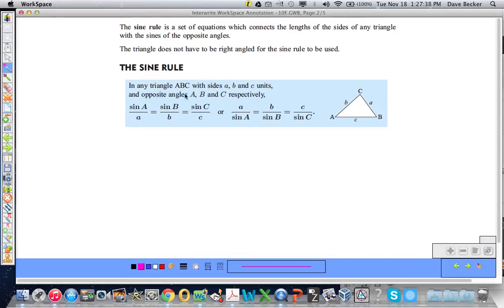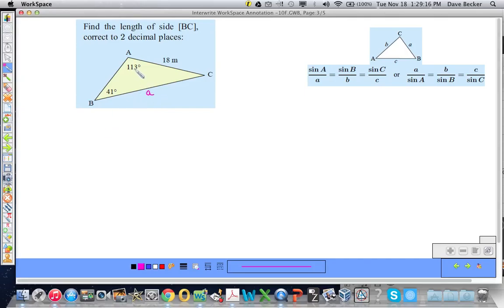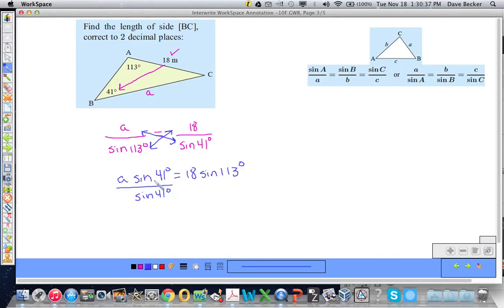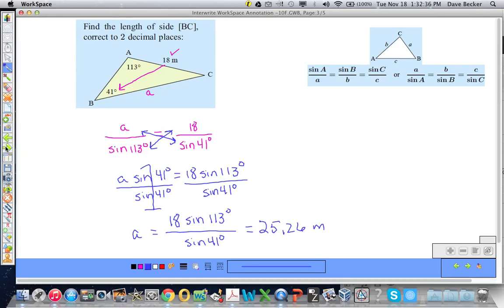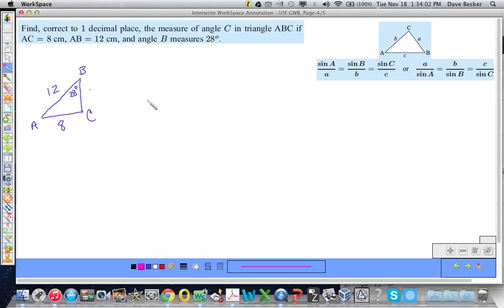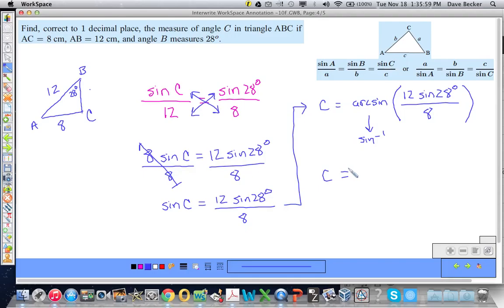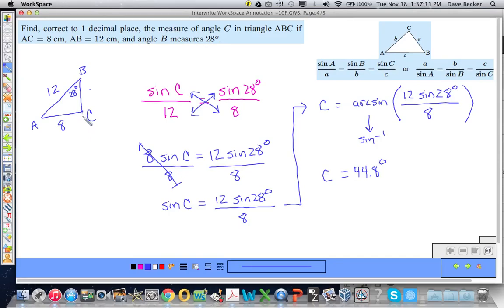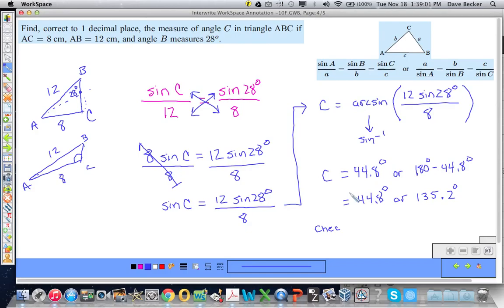The Sine Rule